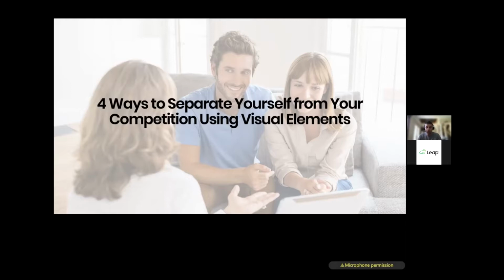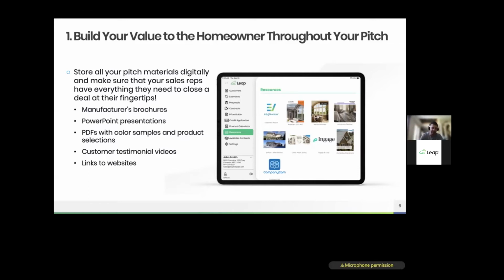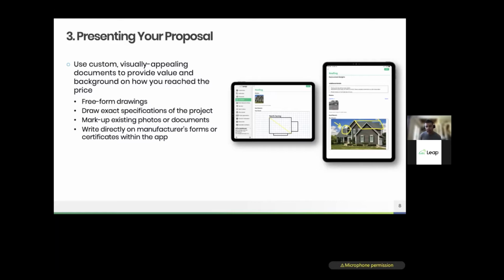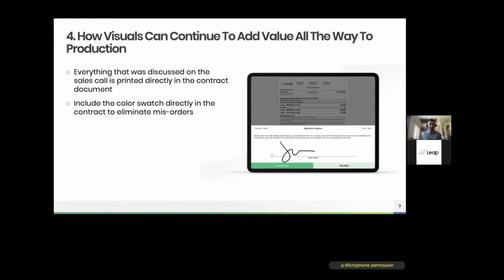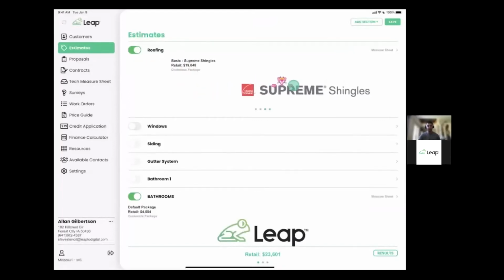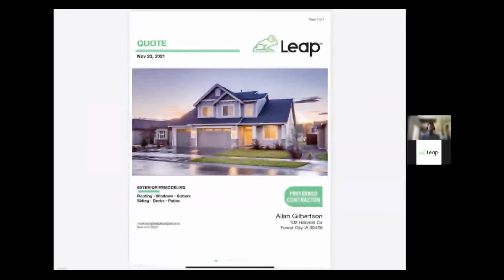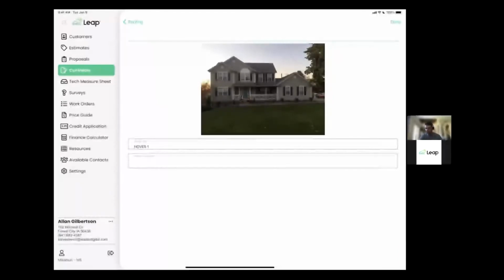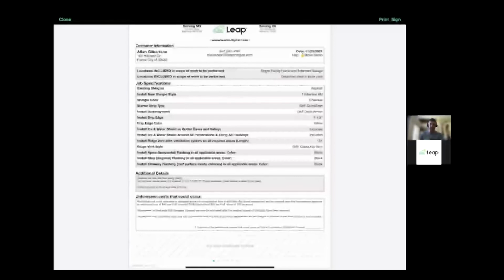Webinar - Help Homeowners Visualize Their Home Project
Writing estimates and contracts is a big part of a contractor’s sales process. Your goal might be to win profitable work with homeowners or get a 10%-20% (or more!) increase on your estimate-to-win ratio. A sure-fire way to do this is to help your homeowners visualize how their remodeled roof, bathroom, and more will look on completion and give them a greater sense of ownership into the project.

This webinar will teach you how you can incorporate visual elements into your documents to help clearly outline your value to the customer, document the project plan, and put you ahead of your competition!

We will walk through optimizing your sales process including:

Building your value to the homeowner throughout your pitch
How to incorporate satellite measurements
Best practices for presenting your proposal to lead up to the price
How visuals can continue to add value all the way through to production

About Leap:
Leap is subscription-based cloud software that home service contractors use to digitize their business – digital contracts, estimates, documents, financing, and more! Integrating with top home improvement software, Leap eliminates redundancies and errors that slow down your sales process and brings together everything in one place.